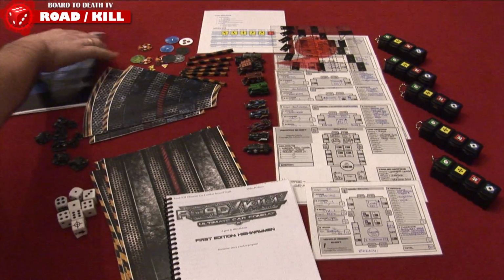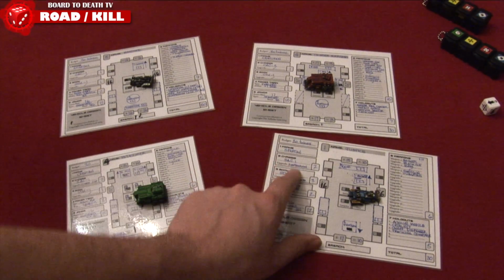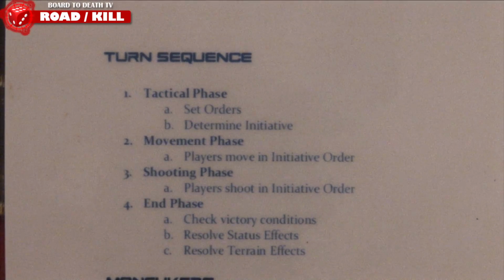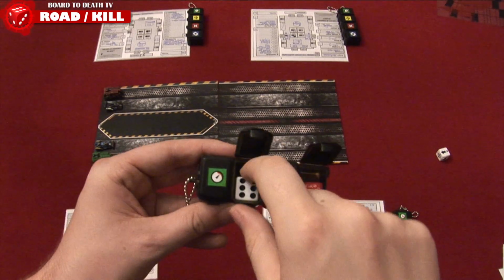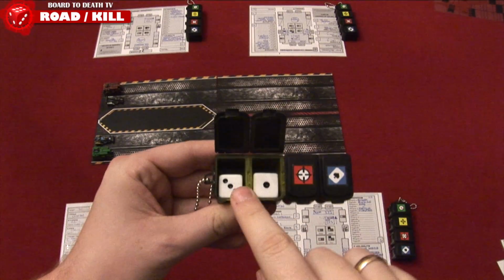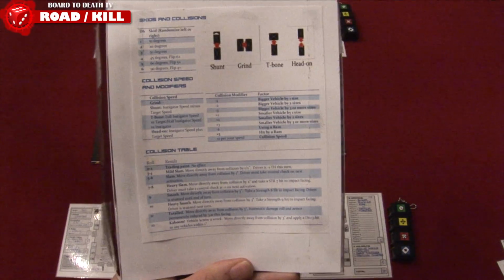Road / Kill Video Preview